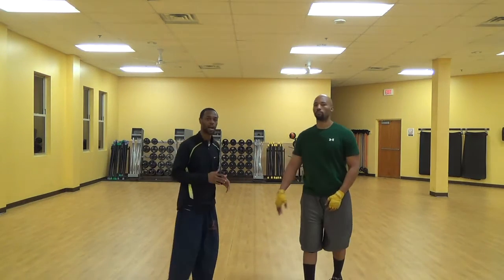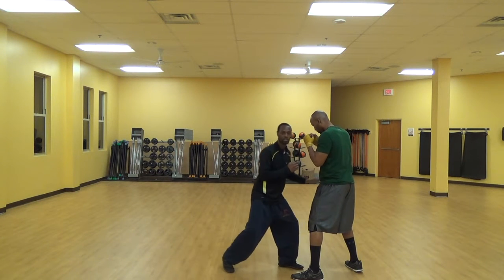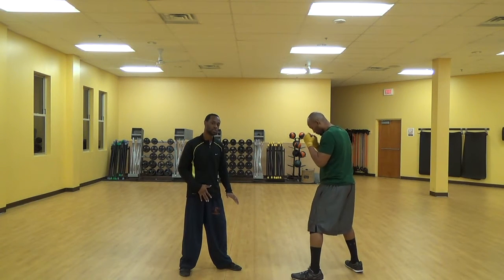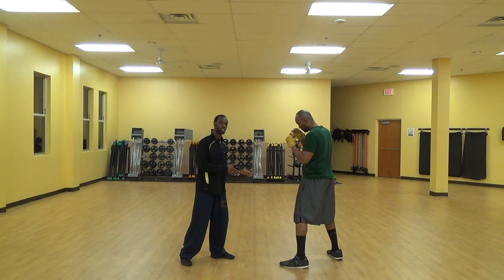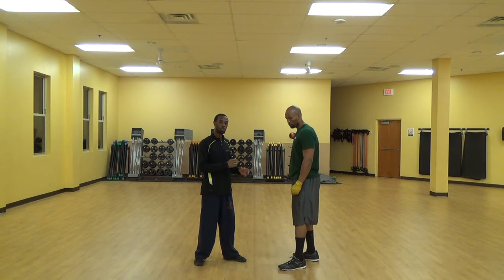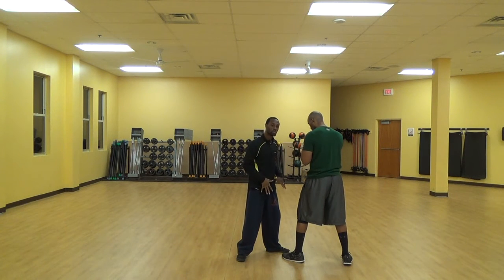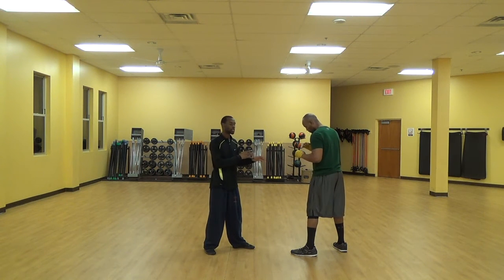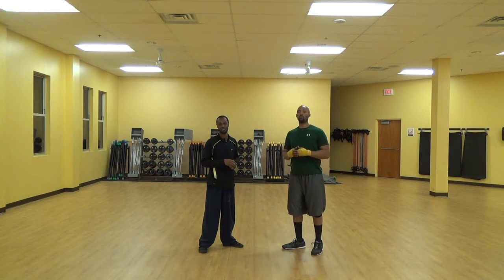Technical Toolbox: How to Close/Keep Distance w/o Using the Ropes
Theme song "Street Fighter" by Black Liquid from the album "The Black Experience"